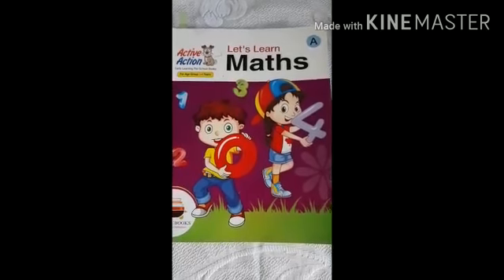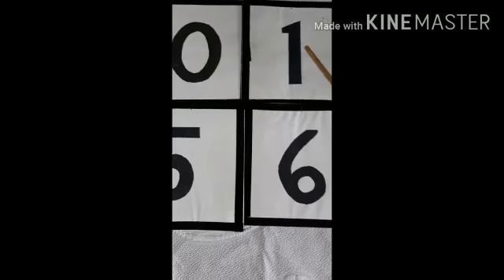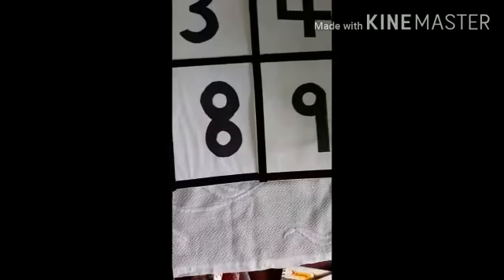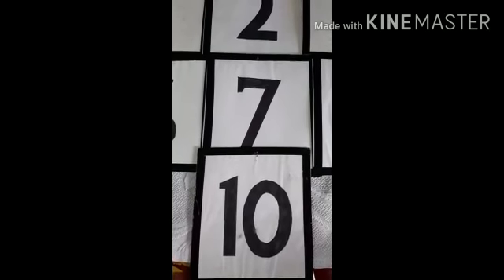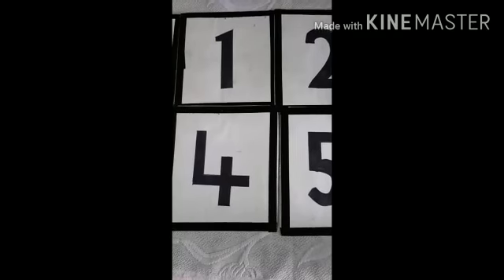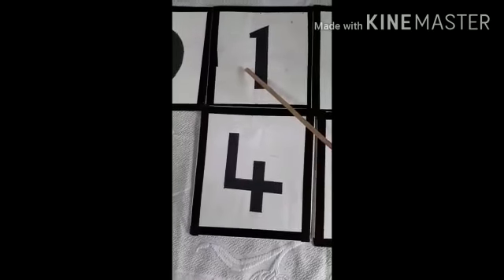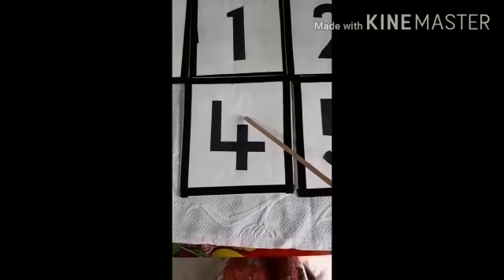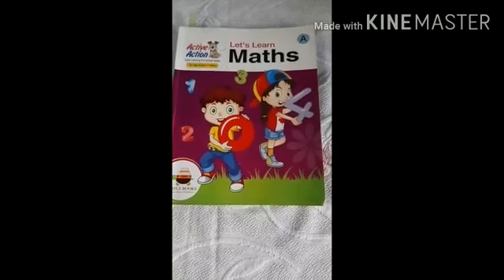STD PLAY SCHOOL, MATHS, ORAL,NUMBERS 0 TO 10